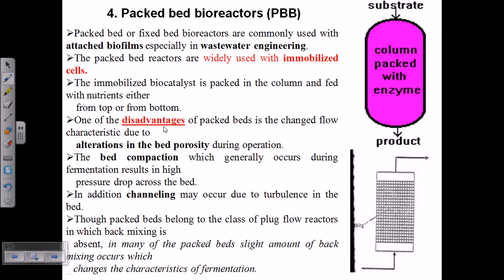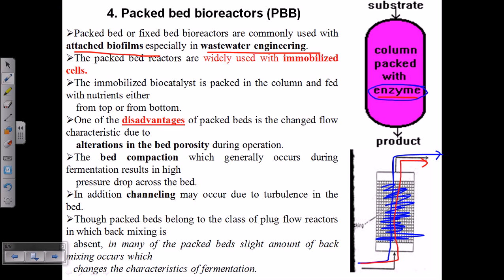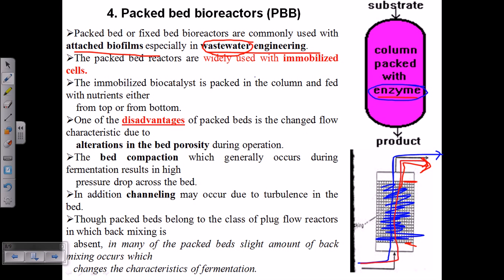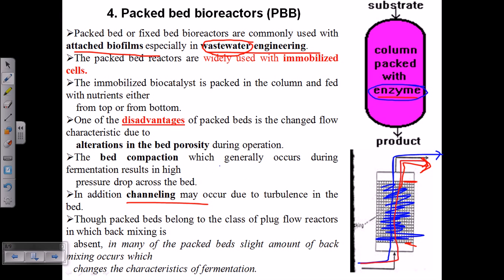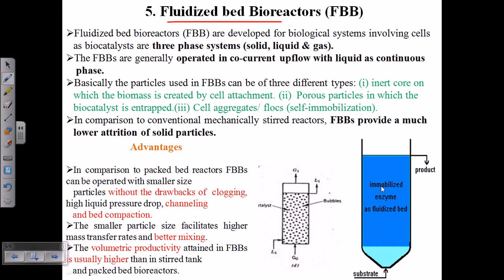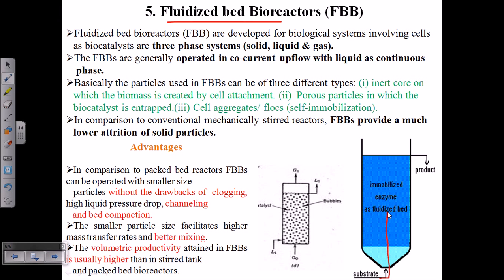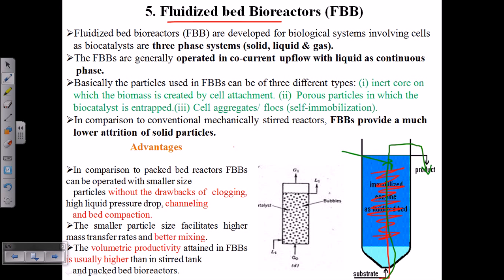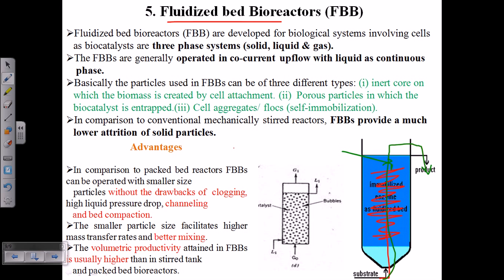Packed bed and fluidised bed bioreactor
A bioreactor may refer to any manufactured or engineered device or system that supports a biologically active environment.[1] In one case, a bioreactor is a vessel in which a chemical process is carried out which involves organisms or biochemically active substances derived from such organisms. This process can either be aerobic or anaerobic. These bioreactors are commonly cylindrical, ranging in size from litres to cubic metres, and are often made of stainless steel.

A bioreactor may also refer to a device or system meant to grow cells or tissues in the context of cell culture. These devices are being developed for use in tissue engineering or biochemical engineering.

On the basis of mode of operation, a bioreactor may be classified as batch, fed batch or continuous (e.g. a continuous stirred-tank reactor model). An example of a continuous bioreactor is the chemostat.

Organisms growing in bioreactors may be suspended or immobilized. Immobilization is a general term describing a wide variety of the cell or the particle attachment or entrapment.[2] It can be applied to basically all types of biocatalysts including enzymes, cellular organelles, animal and plant cells.[3]

Large scale immobilized cell bioreactors are:

    moving media, also known as Moving Bed Biofilm Reactor (MBBR)
    packed bed
    fibrous bed
    membrane Source of the article published in description is Wikipedia. I am sharing their material. Copyright by original content developers.